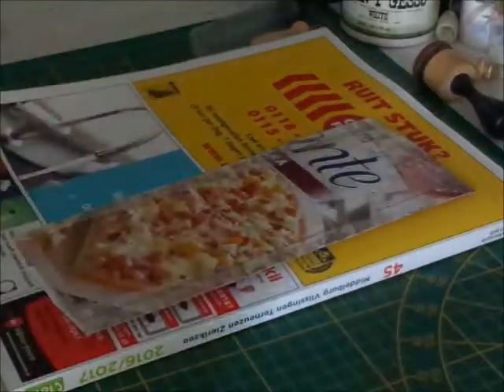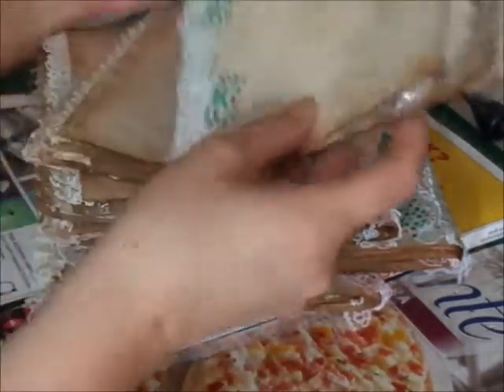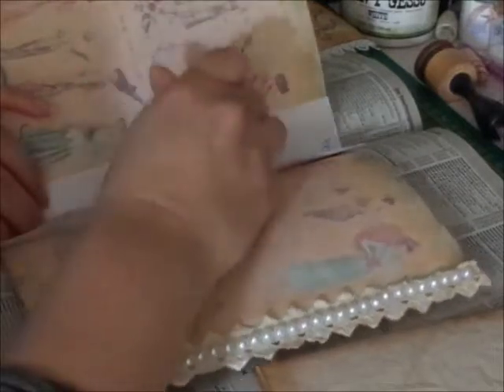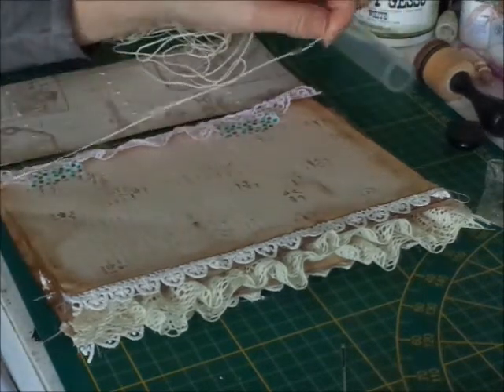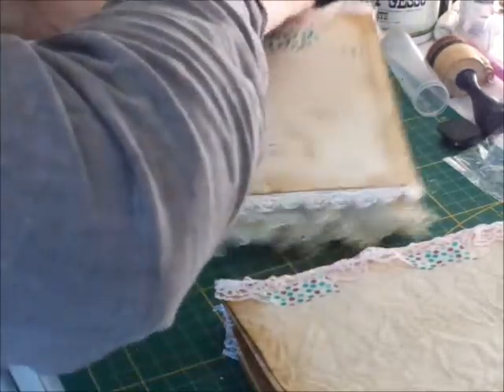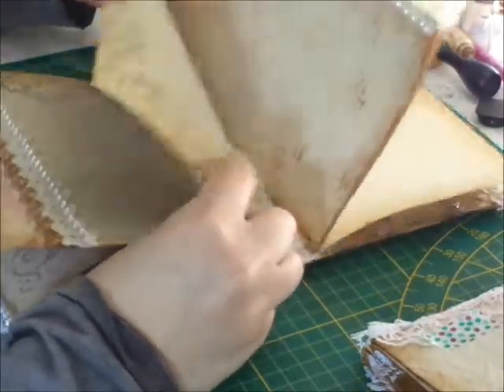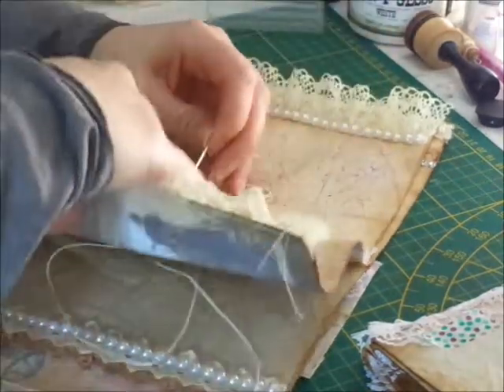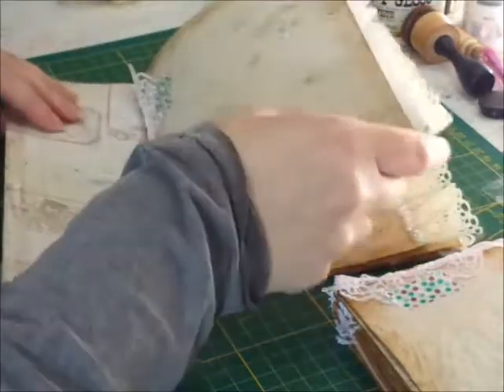hidden binding and chipboard cover for junk journals tutorial part 1 of 2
Here is a tutorial on how to make a hidden binding for your junk journal. And a tutorial on how to make a chipboard cover to attach it to. Part 1 is the binding of the signatures, part 2 is th chipboard cover and attachment. I hope you like it!